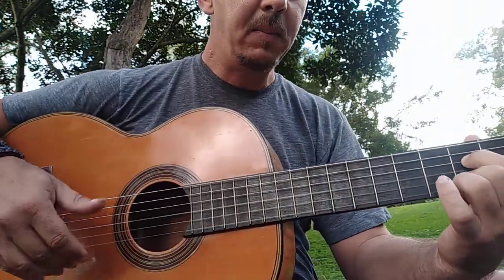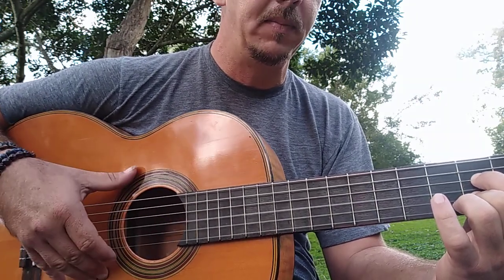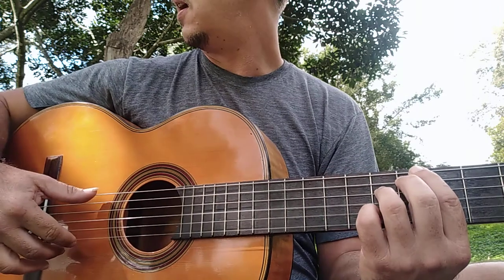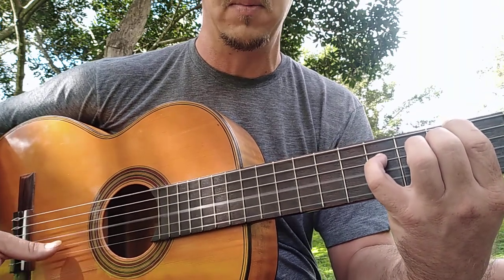Wonder wave tutorial (Part 1)